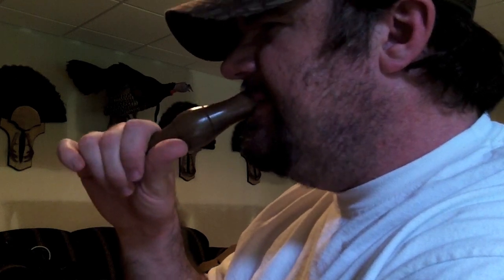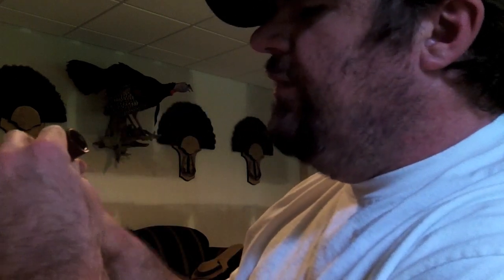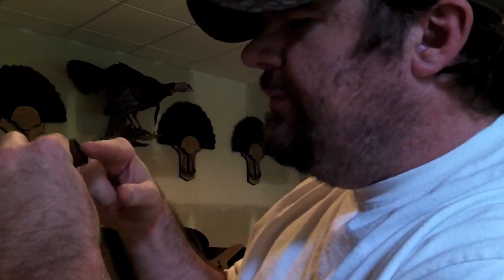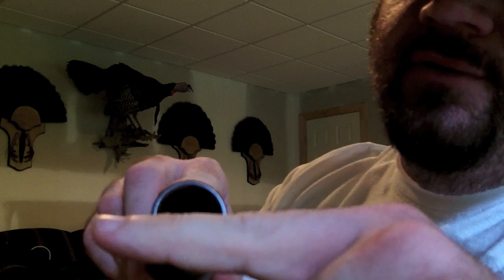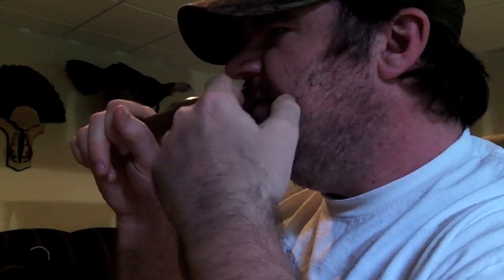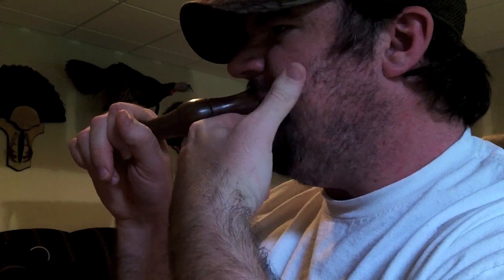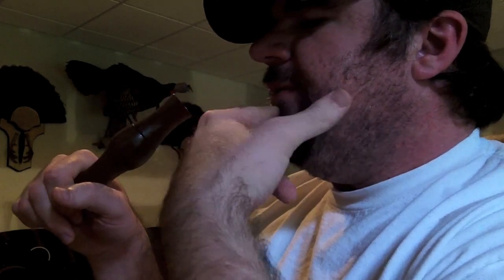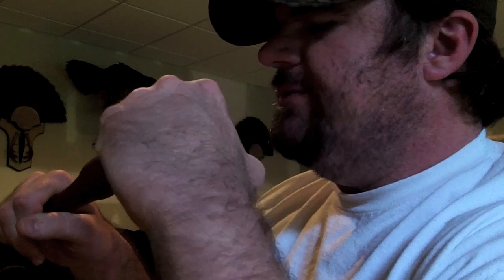Haint Gobble Call Side view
This is a video I made for the side view of using the Haint Gobble Call. I had a request to make this so that you can see how I place my mouth on the call. Hope it helps